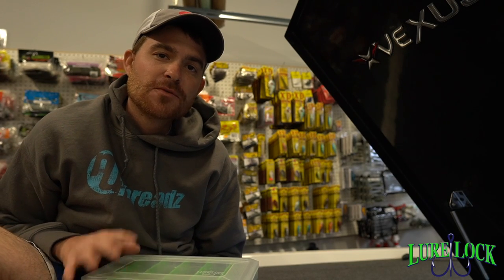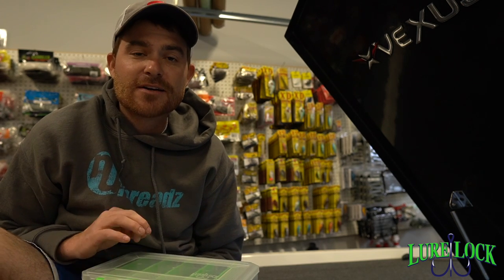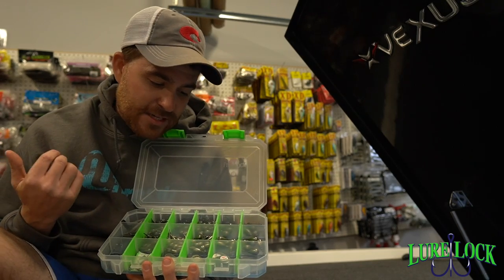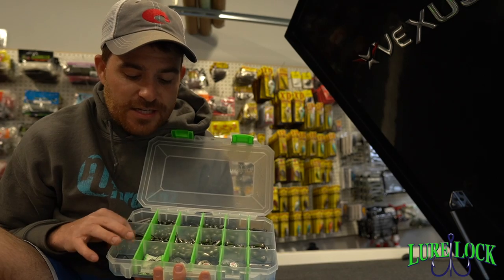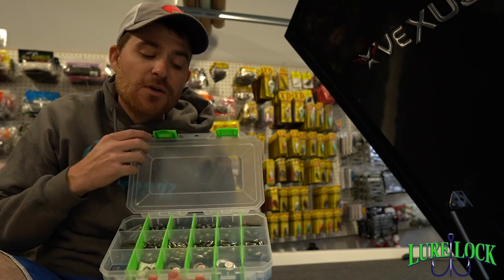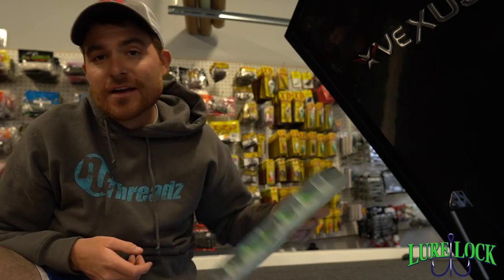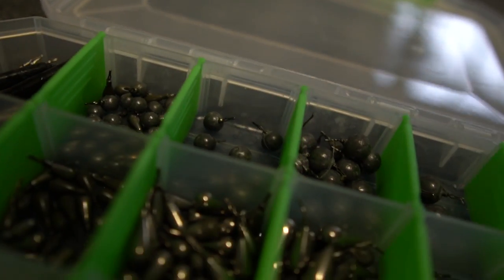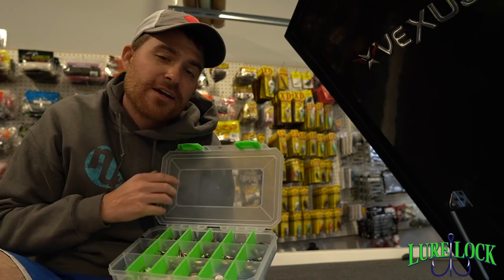This is the BEST way to store your dropshot weights!!!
LureLock Medium Box with TaK Logic is the DEALLLL!